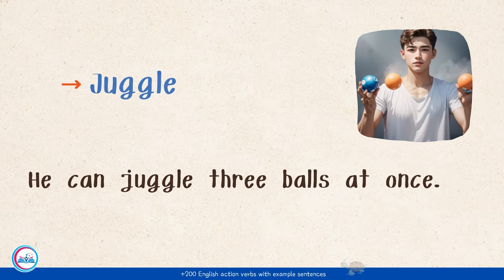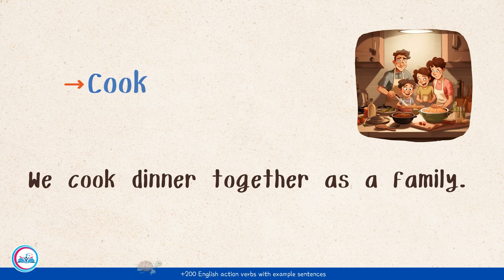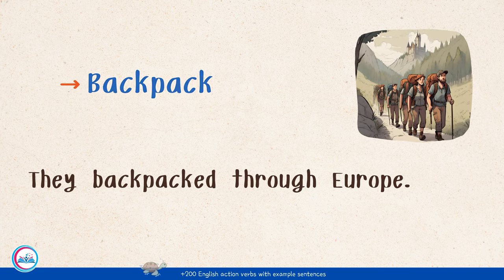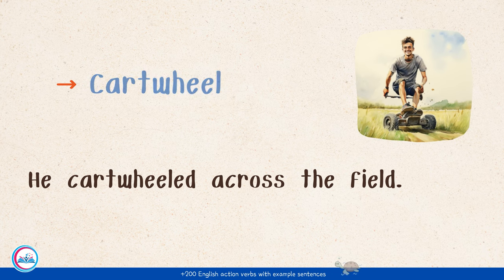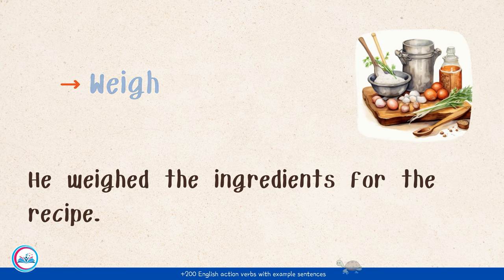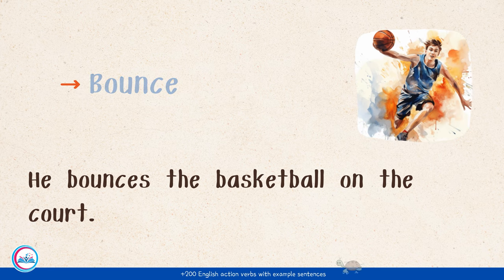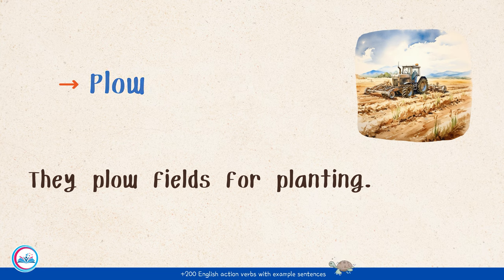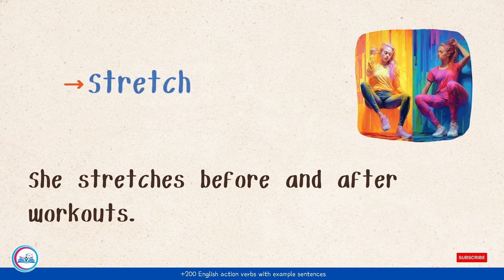🗺️ +200 English Action Verbs 📌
🗺️ **+200 English Action Verbs in English with an example sentence**
Introducing a special surprise on our channel, we break down over 200 English action verbs to supercharge your English language skills. Don't miss this unique opportunity to boost your vocabulary and fluency in an exciting way. Join us now for a language-learning adventure like no other!

What We Offer:

📚 **Engaging Stories:** Dive into a captivating collection of stories from various genres, including adventure, mystery, romance, science fiction, and more. Our carefully curated tales are not only entertaining but also meticulously selected to enhance your English language skills.

🗣️ **Language Immersion:** Immerse yourself in the English language by listening to native speakers narrate these stories with clear pronunciation and natural intonation. This immersive experience will help you improve your listening and comprehension abilities.

📝 **Interactive Learning:** We provide subtitles and transcripts for each story, making it easy for you to follow along and understand the vocabulary, idioms, and grammar used in context. Pause, rewind, and repeat as needed to reinforce your understanding.

🧩 **Vocabulary Enrichment:** Explore new words and phrases with our in-depth explanations and context-based examples. Each story is a treasure trove of linguistic gems waiting to be discovered.

🗺️ **Cultural Insights:** Gain a deeper understanding of English-speaking cultures through the stories we share. We often highlight cultural references and customs to help you become a well-rounded English speaker.

Unlock the door to a world of possibilities with "Learn English through Story." Whether you're preparing for exams, traveling, or simply want to communicate more confidently in English, our channel is your key to success. Let the power of storytelling transform your language skills!

Start your English language adventure now, and watch your communication skills flourish with every story.